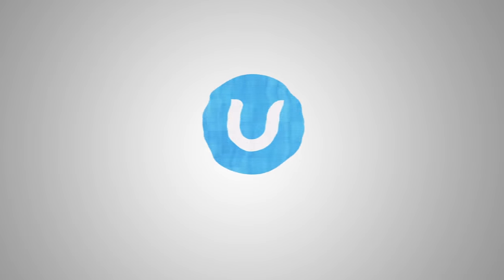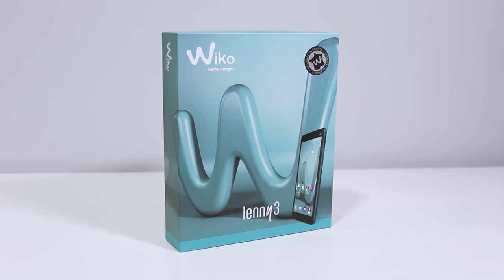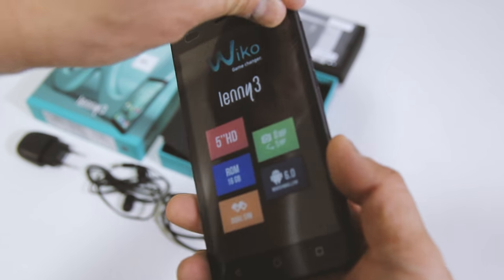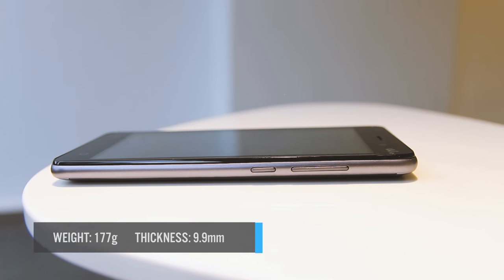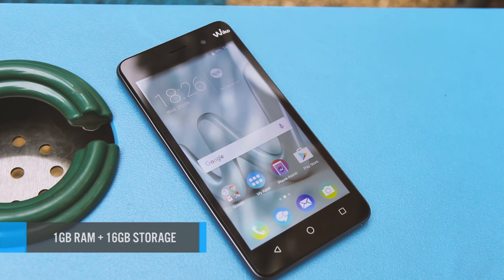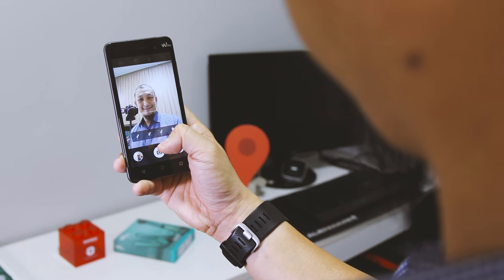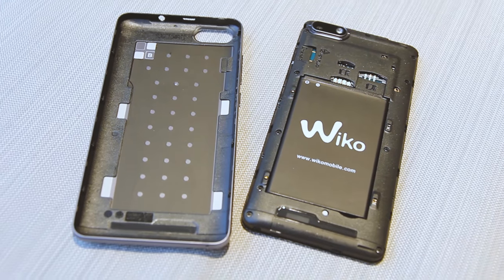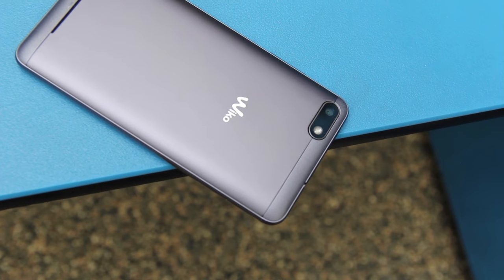The Wiko Lenny 3 review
Here we look at the key features of the Wiko Lenny 3, a sub MYR400/US$100 smartphone running Android 6.0 Marshmallow.

This video is brought to you exclusively by Wiko Mobile.